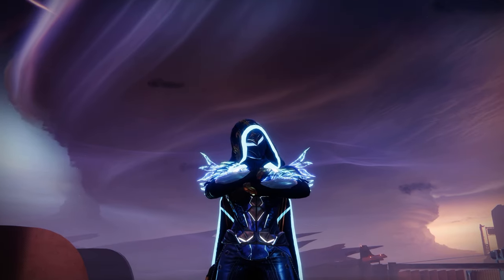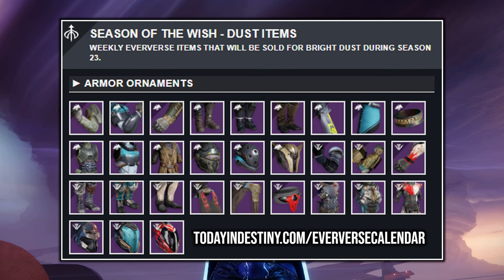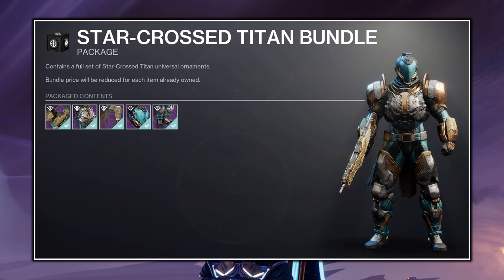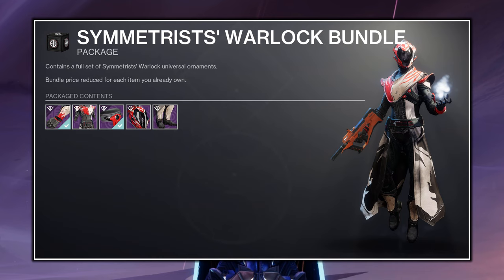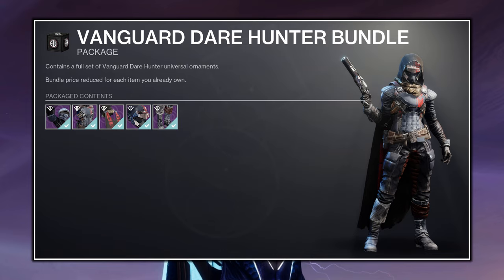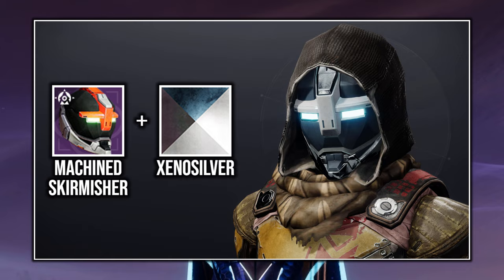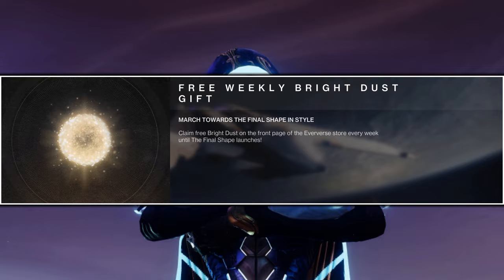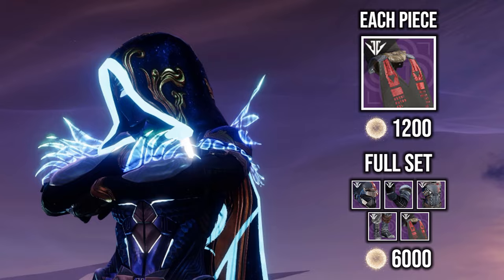SAVE YOUR BRIGHT DUST For This Cayde-6 Armor + Returning Sets! - Season of the Wish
So This Week in Destiny 2, Bungie released the Guardian Games 2024 Event! Though you should save your bright dust for some upcoming eververse armor sets if you missed them! Don't forget to pick up your FREE Bright Dust Bundle every week!

Lightfall Fashion!